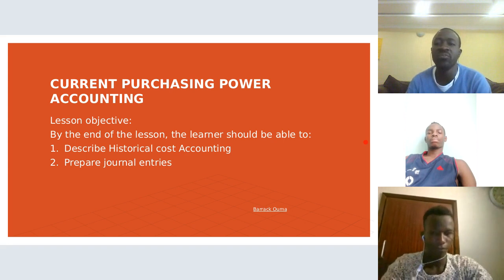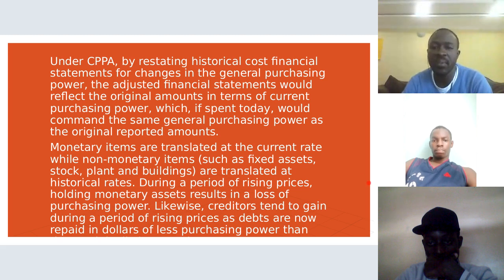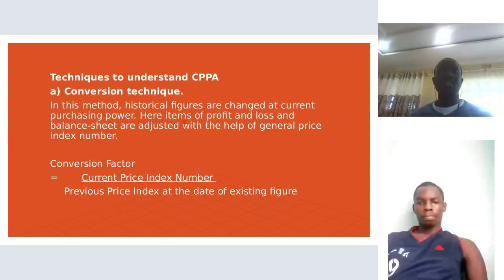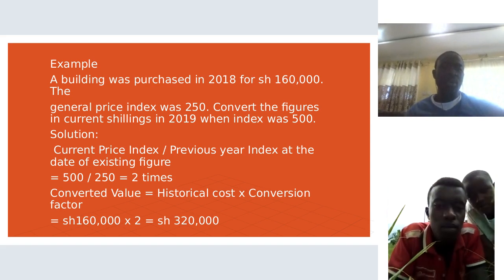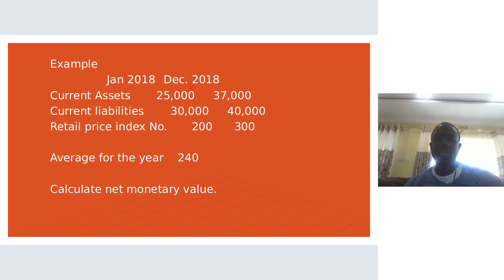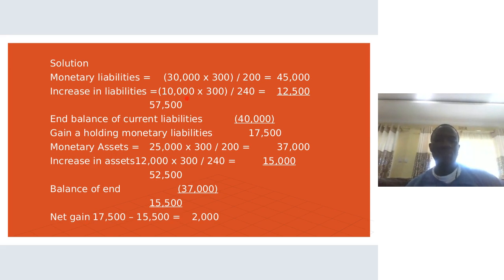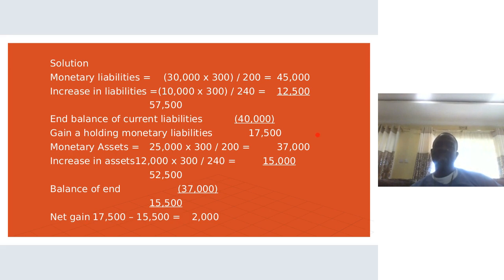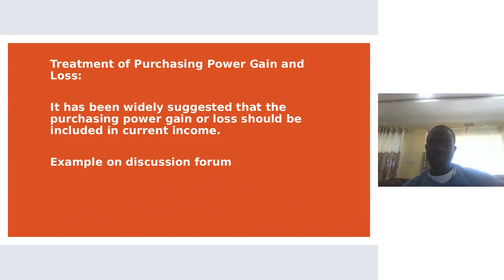Lesson 1-Purchasing power